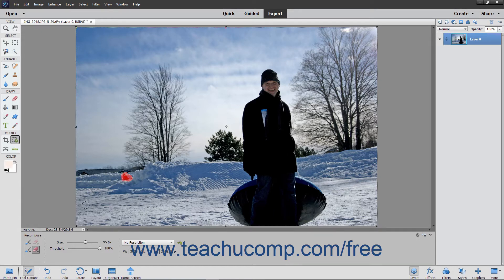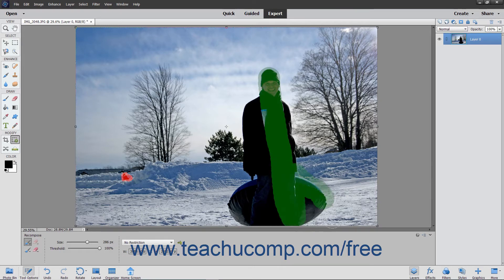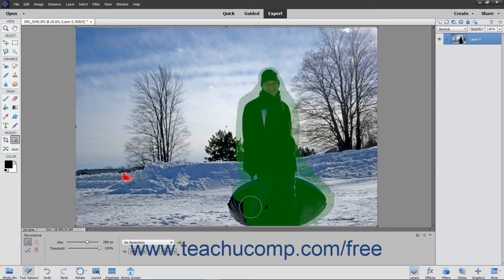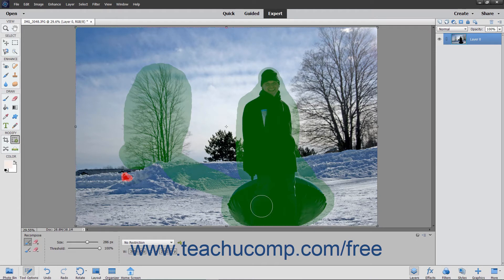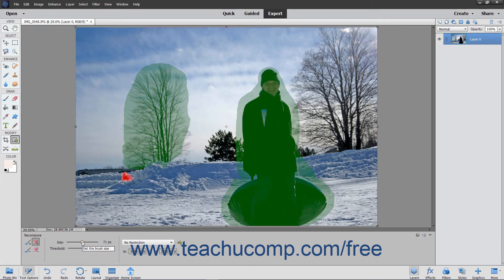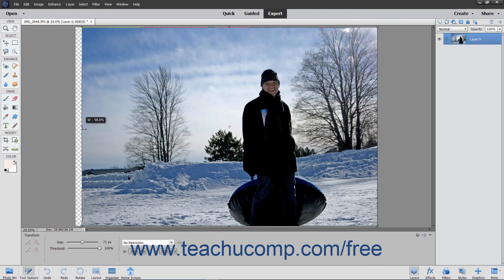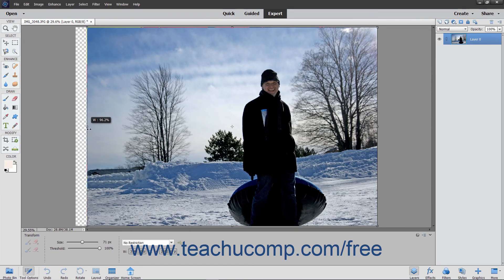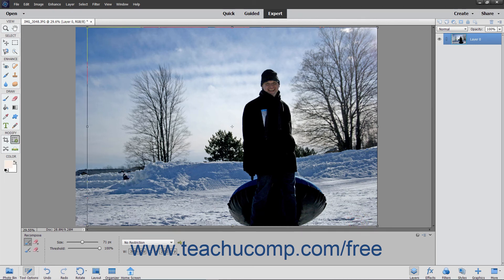Photoshop Elements 2020 Tutorial The Recompose Tool Adobe Training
FREE Course! Learn about the recompose tool in Adobe Photoshop Elements A clip from Mastering Photoshop Elements Made Easy v. 2020. - the most comprehensive Photoshop Elements tutorial available. Visit us today!